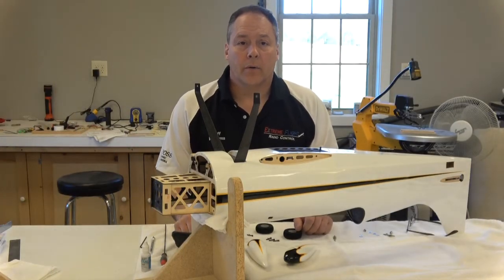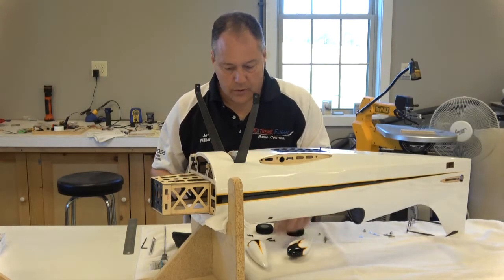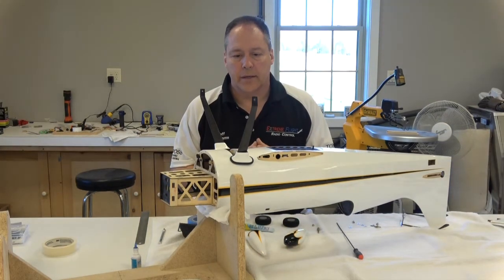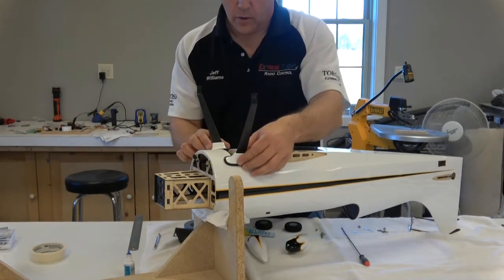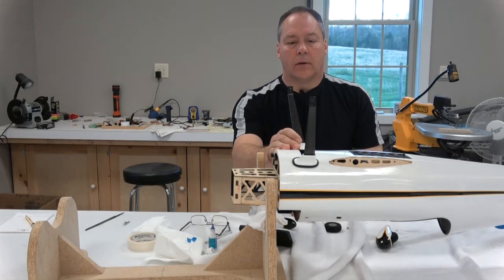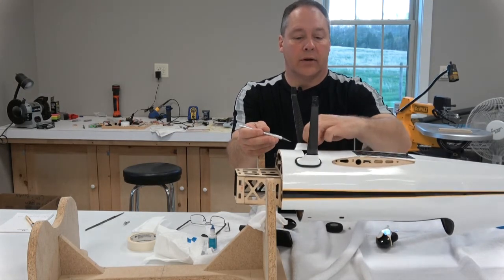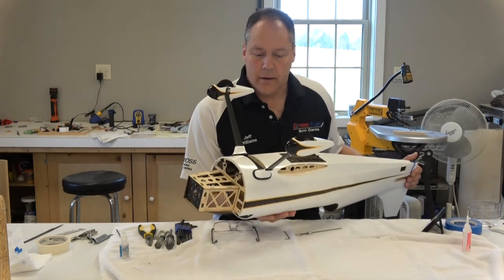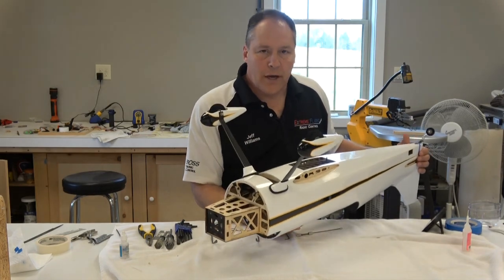Muscle Bipe landing gear install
How to install the landing gear on the Legacy Aviation Muscle Bipe, to include a detailed description with tips and tricks.